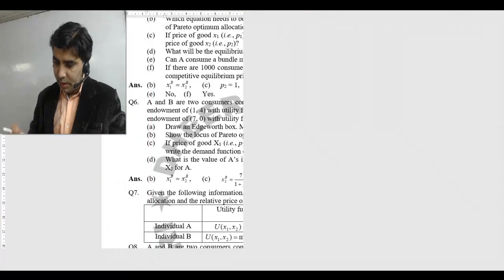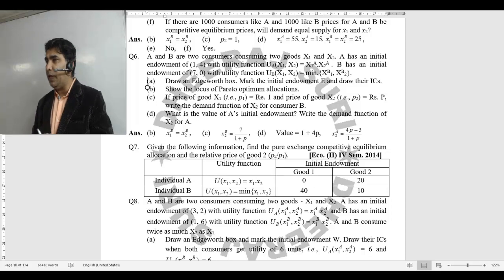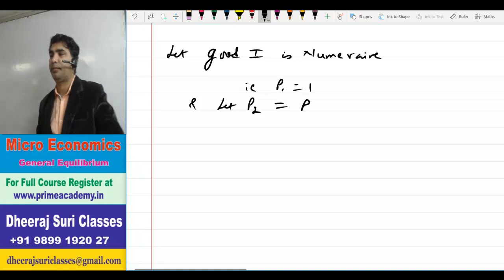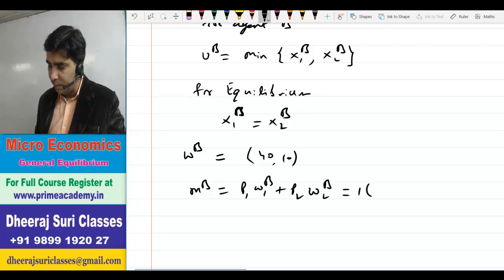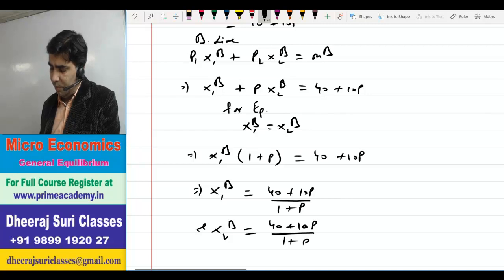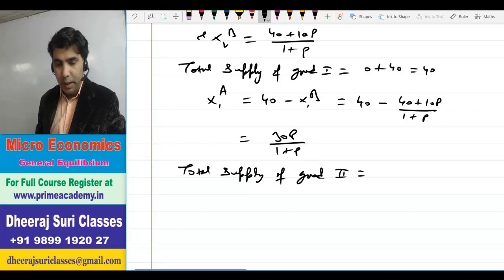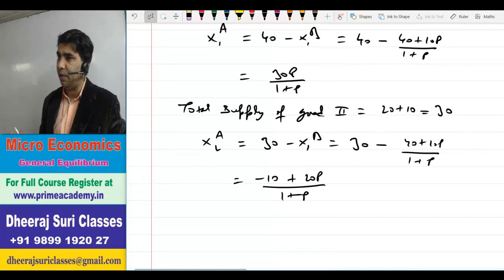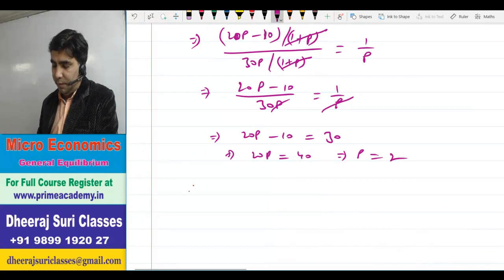Exchange Numericals | Micro Economics | BA Eco (Hons) Sem 4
Exchange Numericals
General Equilibrium
Pareto Efficiency
Micro Economics

Recorded Lectures are also available for the following
Mathematical Methods for Economics
Statistical Methods for Economics
Econometrics
Micro Economics
Macro Economics
International Economics
Financial Economics
Public Finance
Development Economics
Business Mathematics
Business Statistics
Financial Management

For the courses
Economics (Honours)
MA Economics
UGC Net Economics
B Com (Honours)

Dheeraj Suri Classes
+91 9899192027